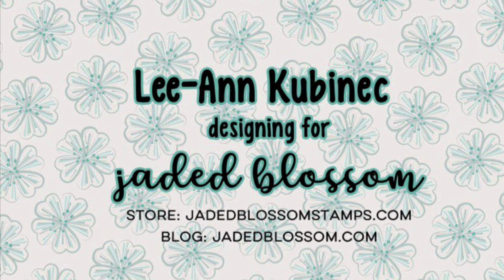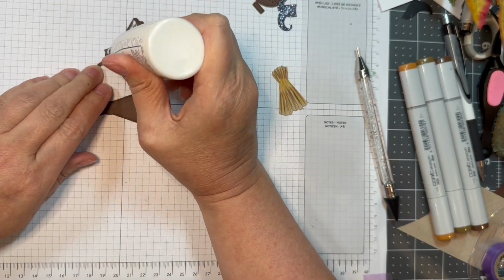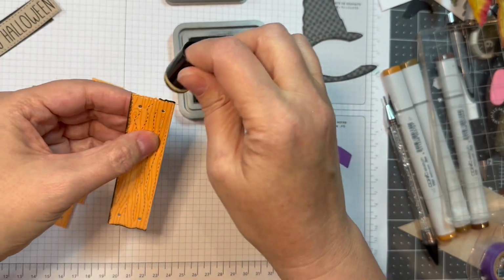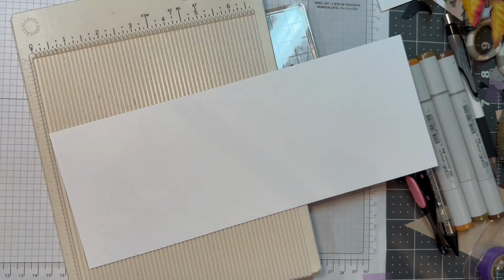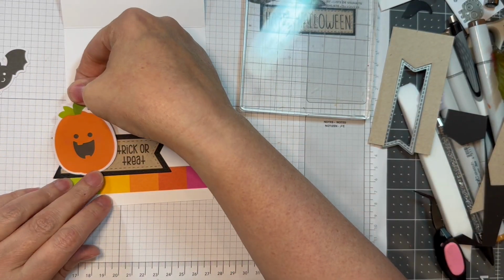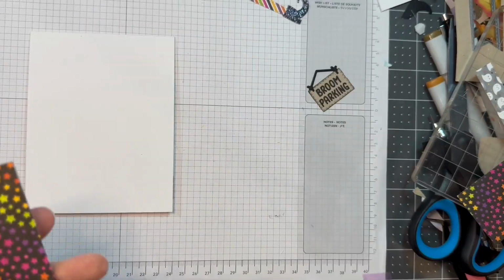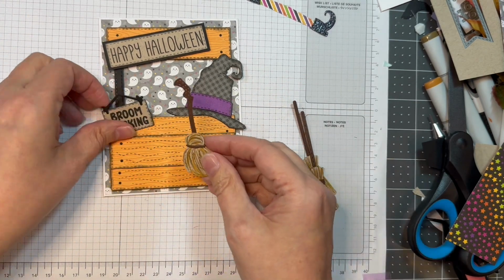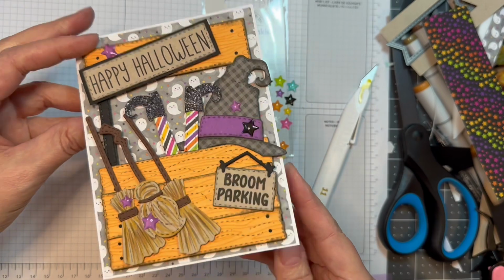September 2023 Release Day 2 with Lee-Ann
Lee-Ann makes a fun Broom Parking Halloween card using Jaded Blossom's Candy Corn for Sale stamp set(NEW), Build a Booth dies, Gnome dies Sign Add Ons, Gnome dies Halloween Costume Add Ons 2 and our Halloween dies 2.